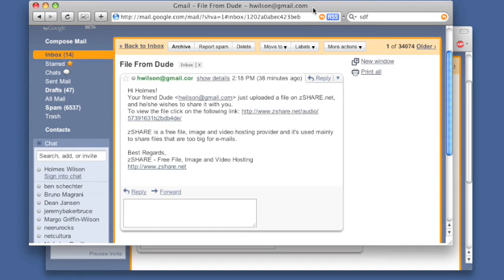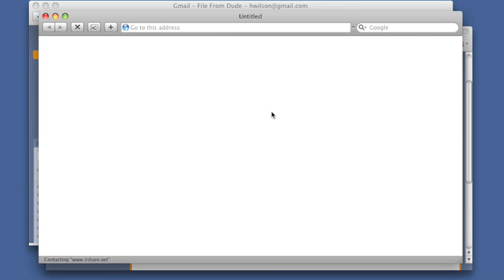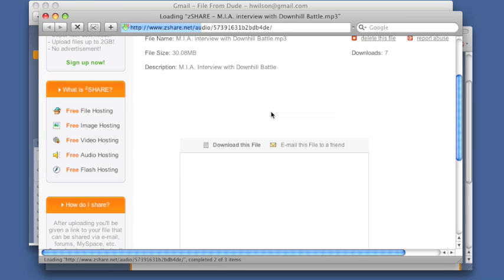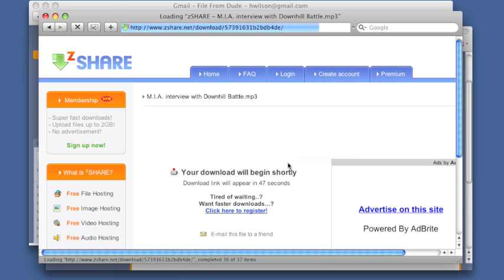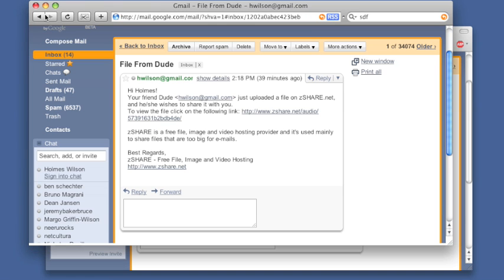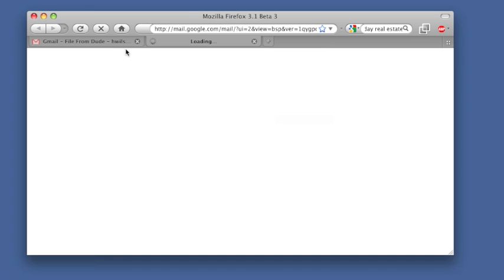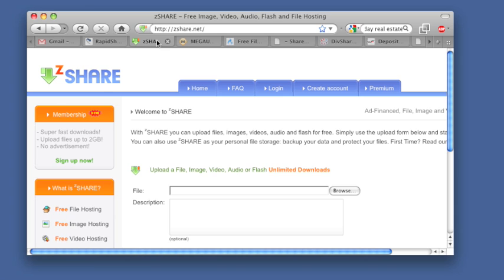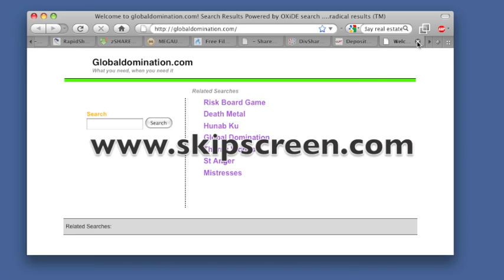Skipscreen skips annoying screens on Rapidshare, Megaupload, zShare, etc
We made skipscreen because we were tired of sites that make you click and wait to download files.  Skipscreen skips all that.  Here's an example of me downloading something from zshare in the background, without even opening the tab.

Skipscreen works with Rapidshare, zShare, Megaupload, Mediafire, Sharebee, divshare, depositfiles, and many more on the way.  Try it out! skipscreen.com